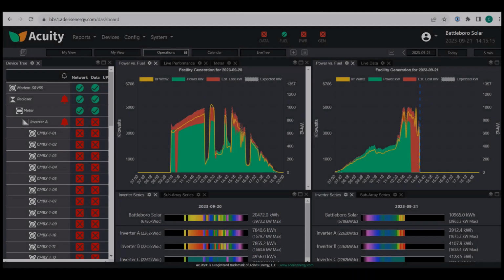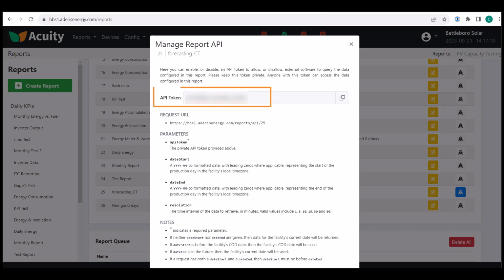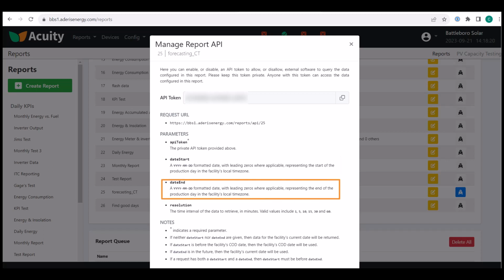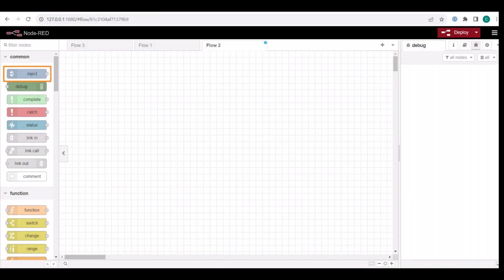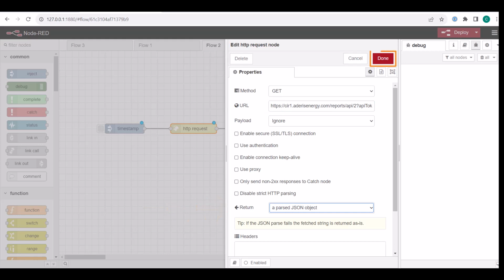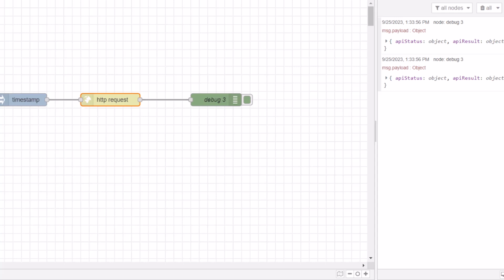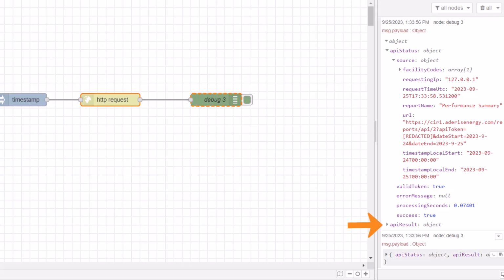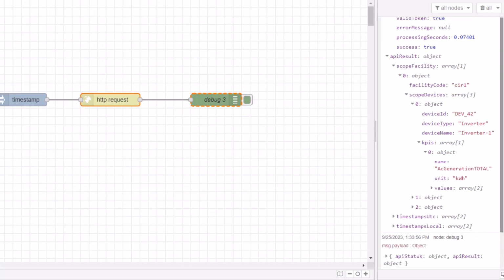API Ingestion into Node Red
No code APIs allow users to access data from Acuity into Node Red.